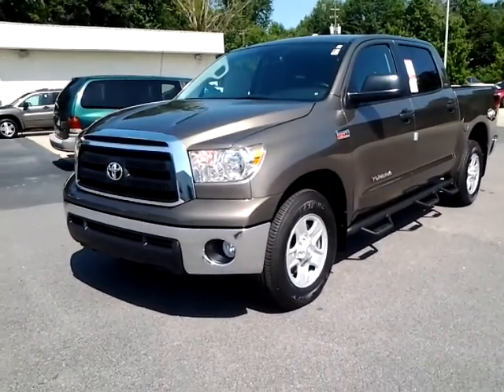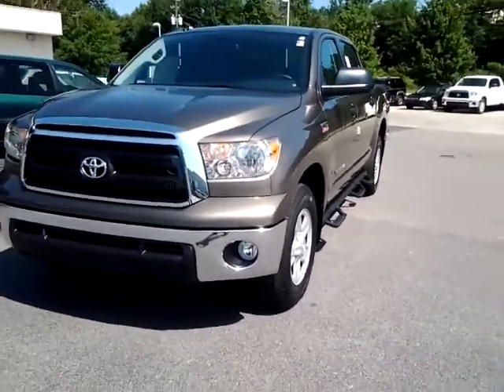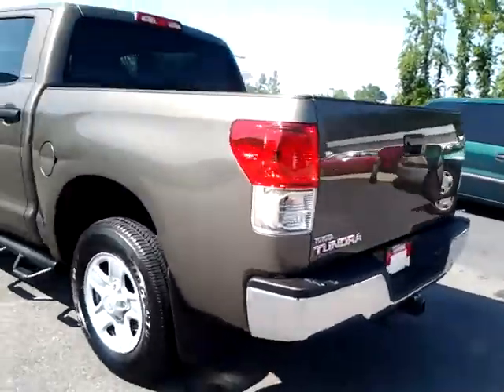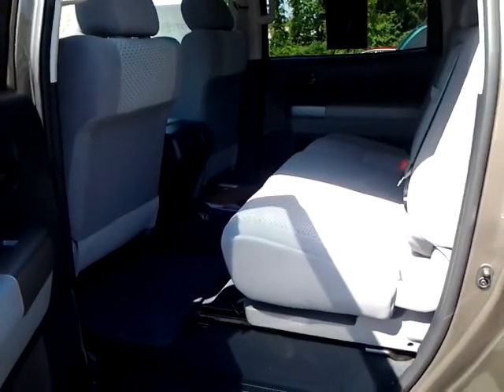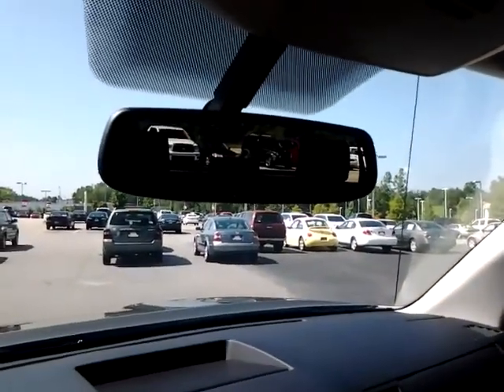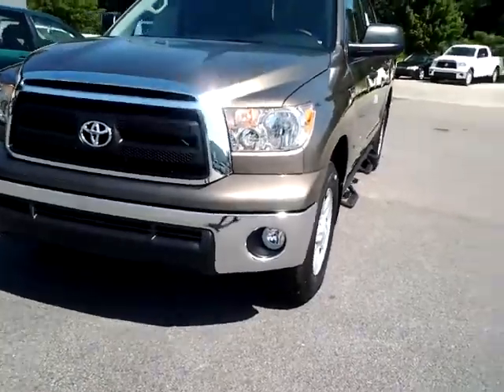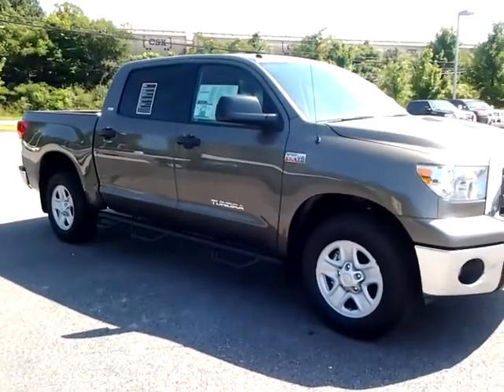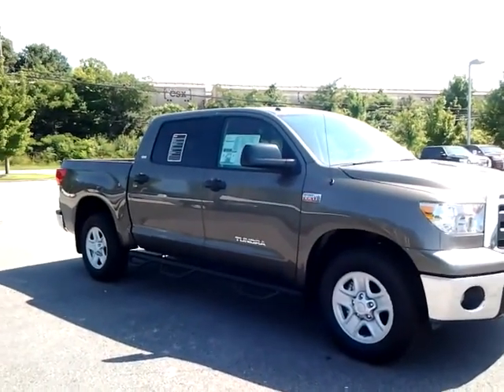2012 Tundra CrewMax Review by Alan Trainer